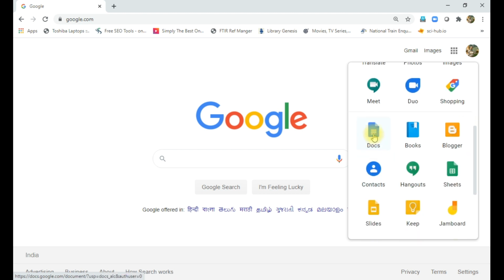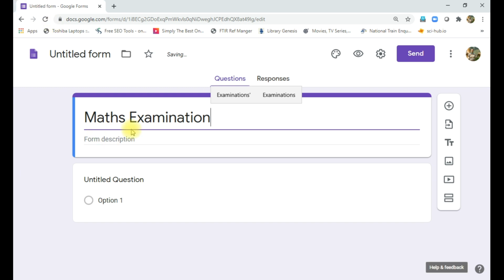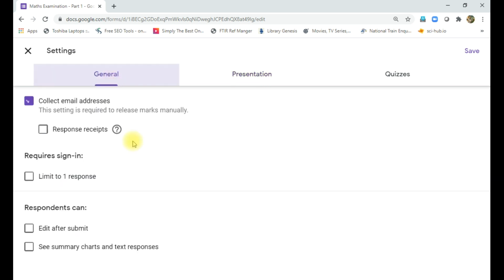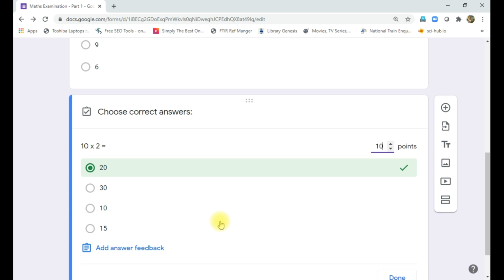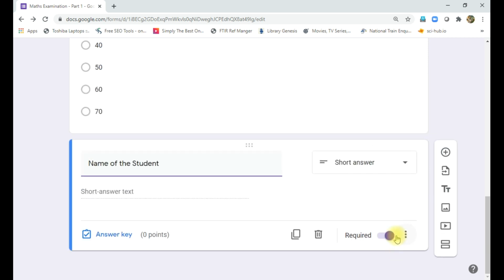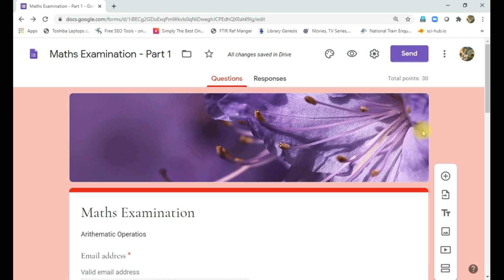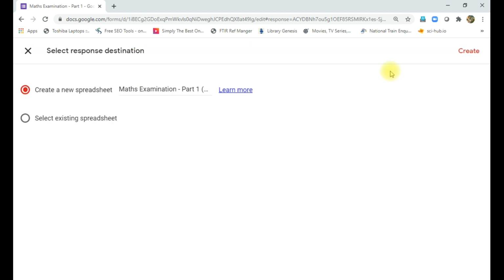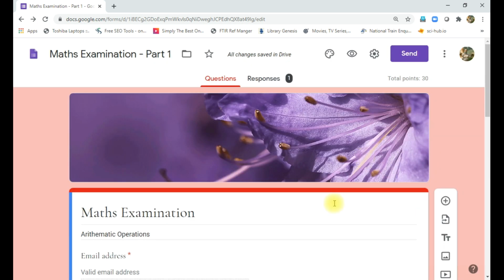Google form - English